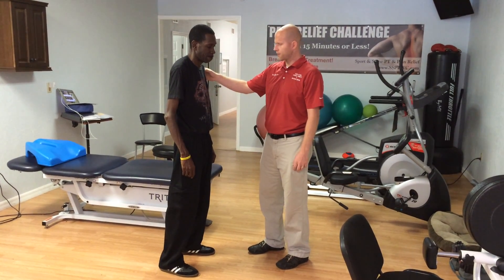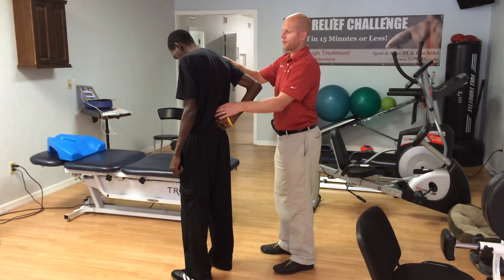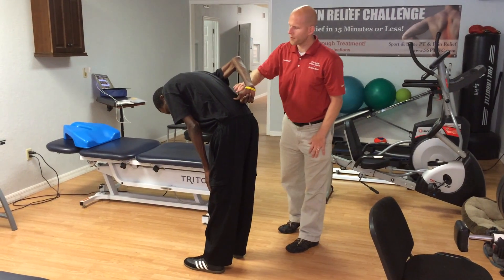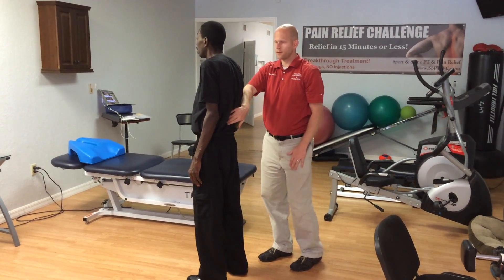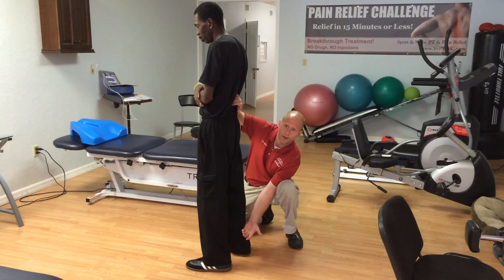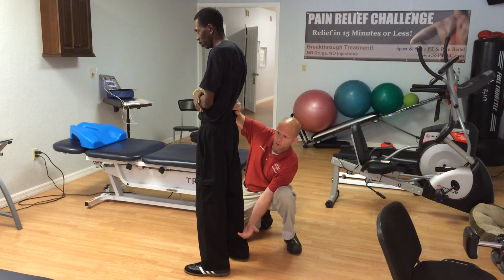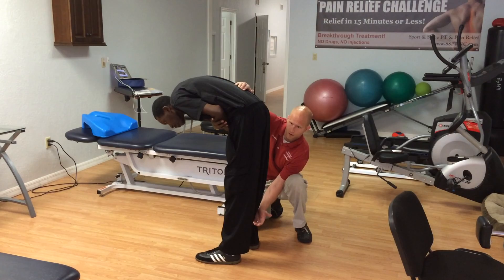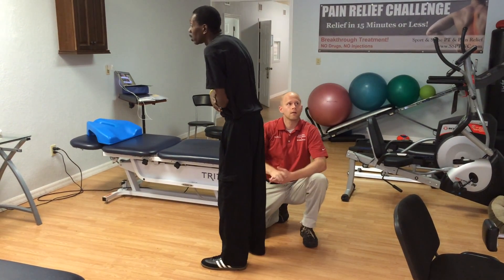Breakthrough Treatment - Lower Back Pain Gone in 24 Seconds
Dr. Whelton is a physical therapist who developed several breakthrough treatment methods for immediate pain relief. To learn his methods go to WheltonMRT.com. For patients wishing to be treated by him in his Tampa, Florida clinic visit
for clinicians to learn it
for patients to be treated by him at his Tampa, FL
Facebook “Whelton Myofascial Referral Technique “